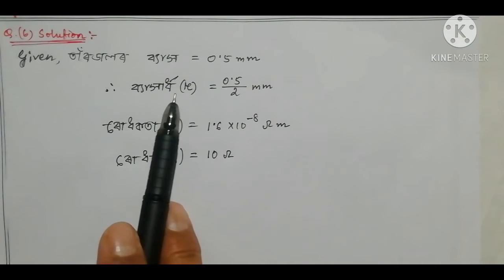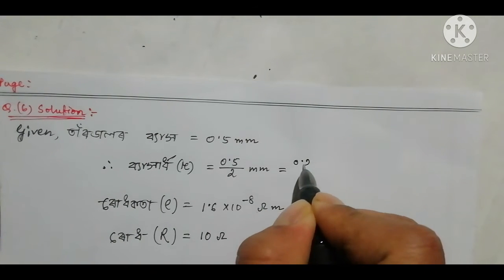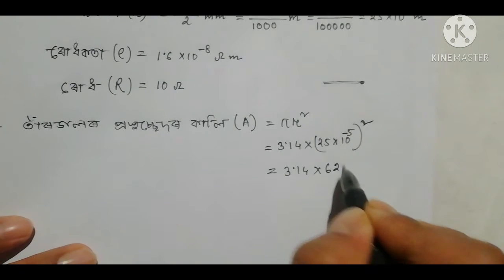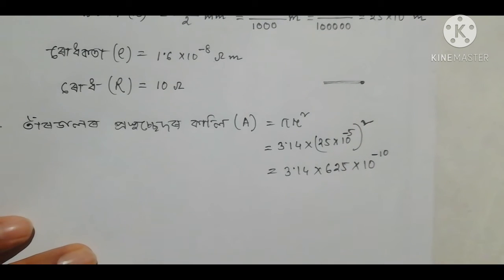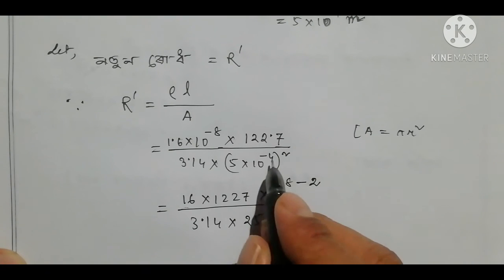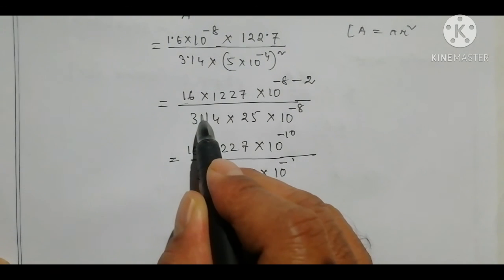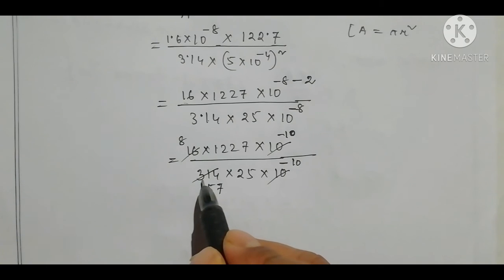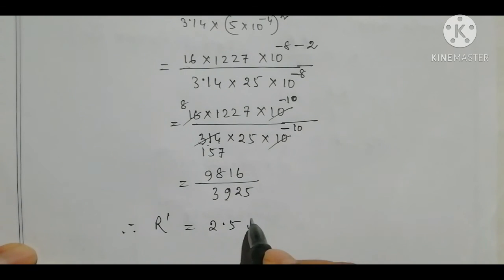Class10: Science: Chapter 12// বিদ্যুত// Electricity// পাঠভিত্তিক অংক